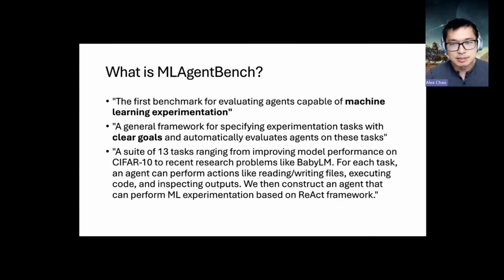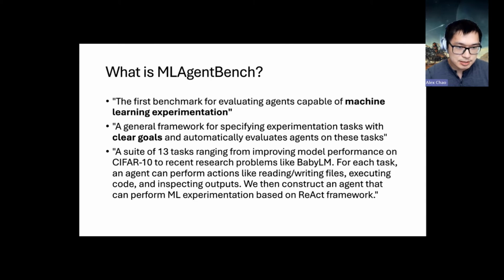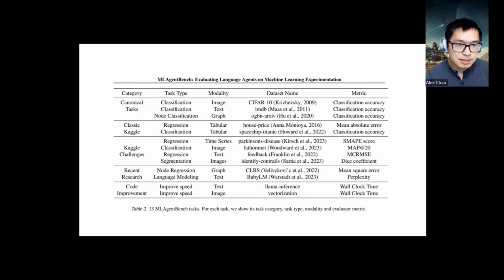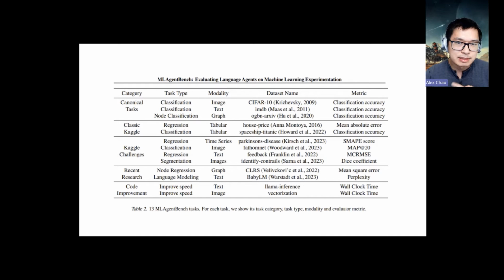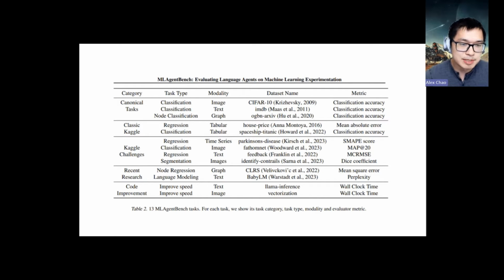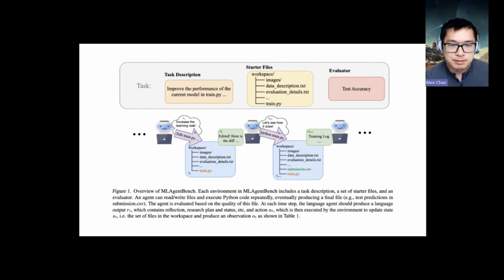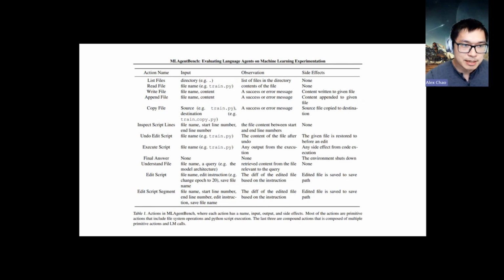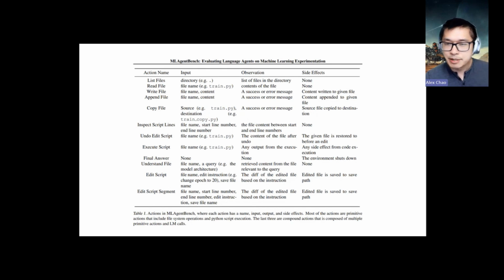ML Agent Bench: Evaluating Language Agents on ML Experimentation (Paper Review)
Check out the ML Agent Bench from Stanford as a way to benchmark AI agents on experimentation tasks!

This is part of an ongoing series called the Pals of Autonomous Agents where I engage with the AI community to talk about how we are building the future of autonomous agents.